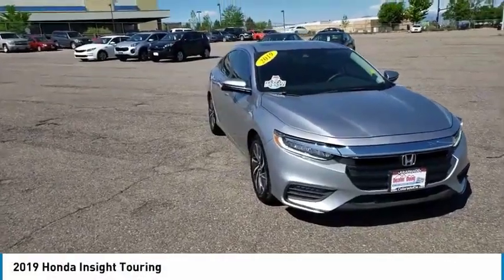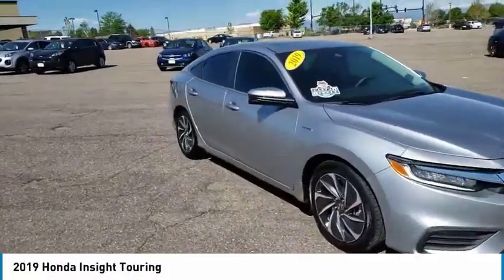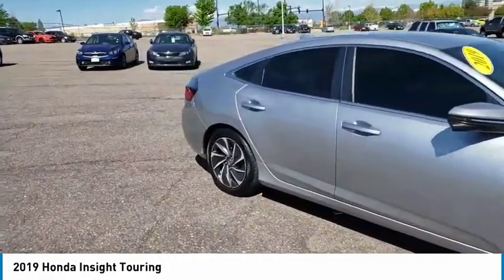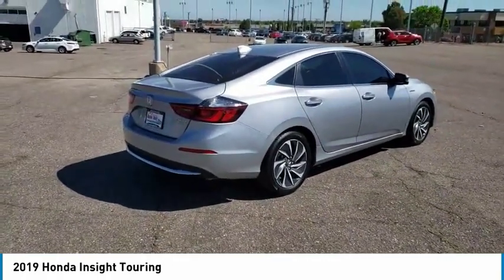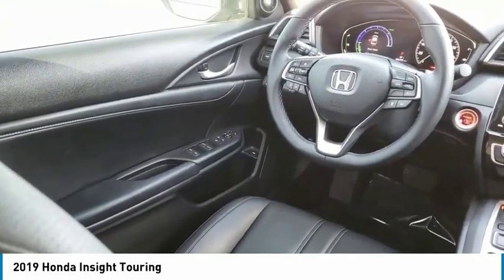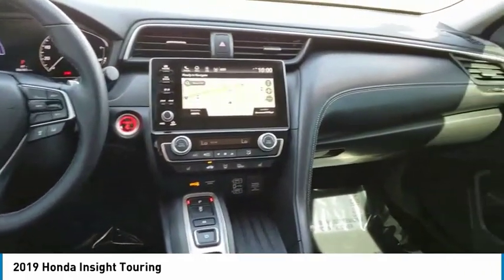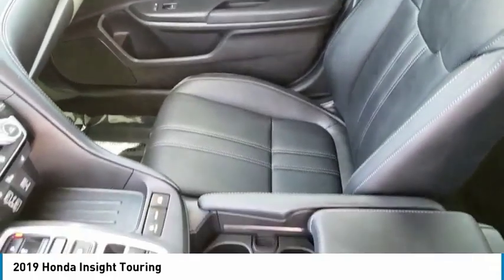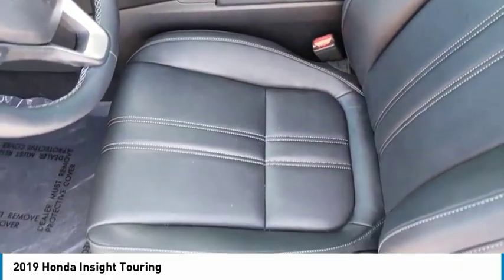2019 Honda Insight Greenwood Village CO W65421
Arapahoe Kia
9400 E Arapaphoe Rd

NOTITLE